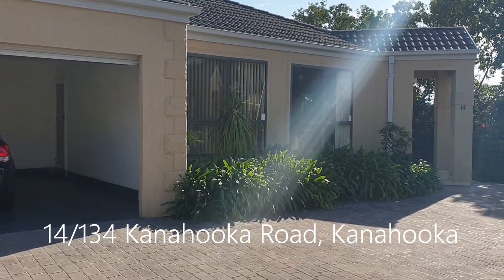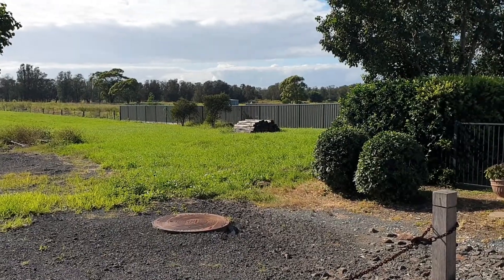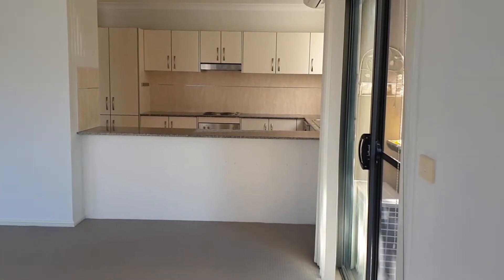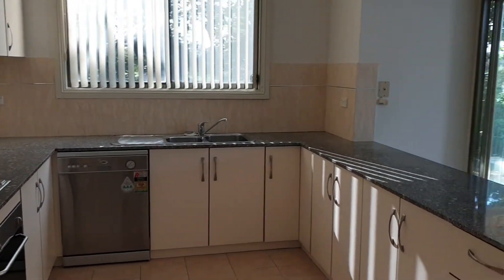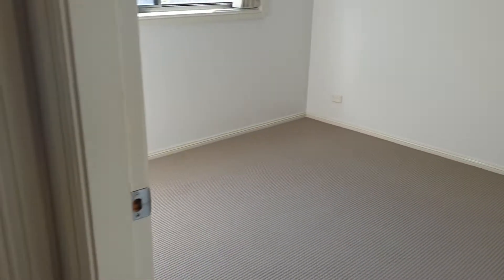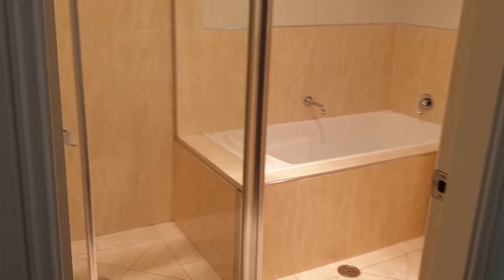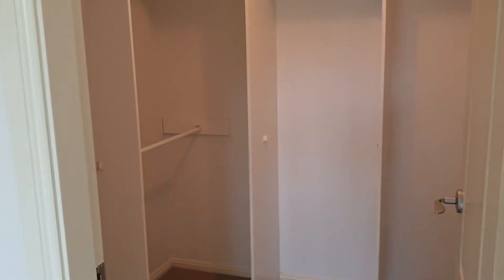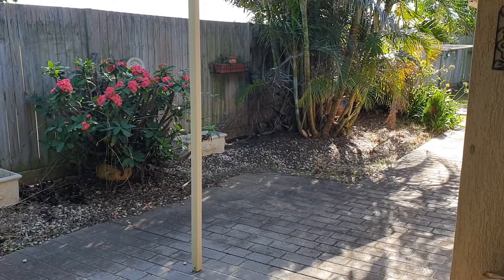Scenic Setting | FOR SALE | 14/134 Kanahooka Road, Kanahooka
Leonie walks us through 14/134 Kanahooka Road.
| FOR SALE |
3 Bedrooms
Double Garage
2 Bathrooms
Feel a million miles away in this stunning villa. Located at the end of the complex this 3 bedroom villa backs onto paddocks giving it a beautiful and tranquil outlook. Air-conditioned and spacious open plan living, stylish kitchen with stone bench tops, plenty of cupboards and bench space and two lovely and neutral bathrooms. The master bedroom suite has a walk in robe, ensuite and a private courtyard. Outside the villa has a covered area plus a good size yard perfect for those who like to garden, have children or need room for the pets. Double remote control garage with internal access and located within walking distance to the lake foreshore and public transport.

An absolute unique opportunity to live in a low maintenance home and have the luxury of privacy and open space around you. This villa is available to be viewed by private inspection, so please call Paula Clarke on 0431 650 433 to arrange an appointment.

Call the Dapto branch - 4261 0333